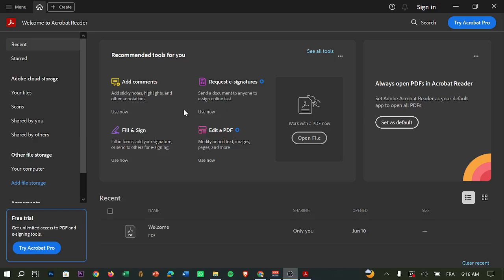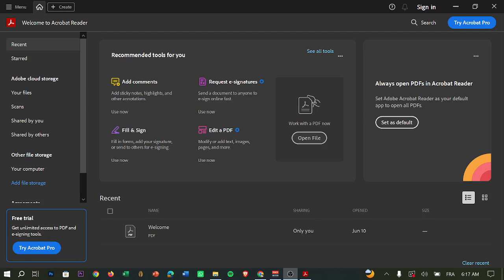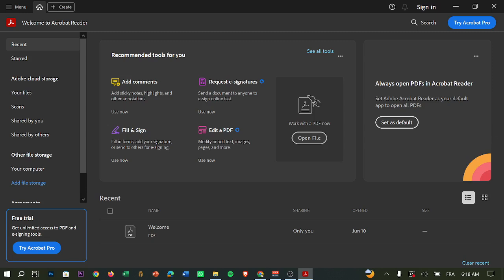How To Fix Images Not Showing in Adobe Acrobat! Tutorial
Today we talk about how to use adobe acrobat,adobe acrobat,fix images not showing in adobe acrobat